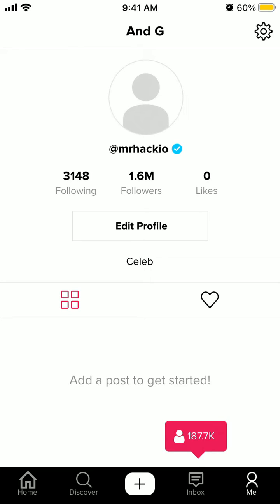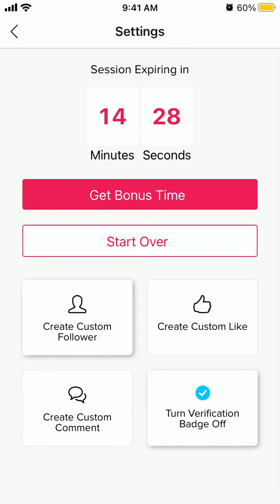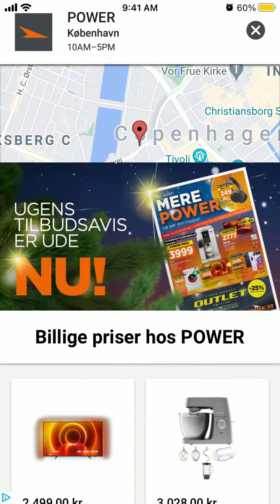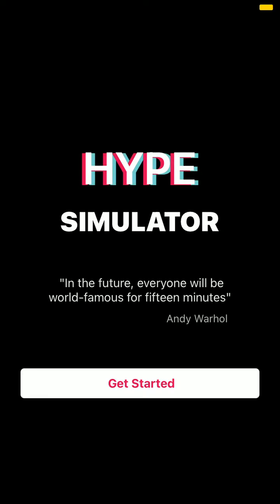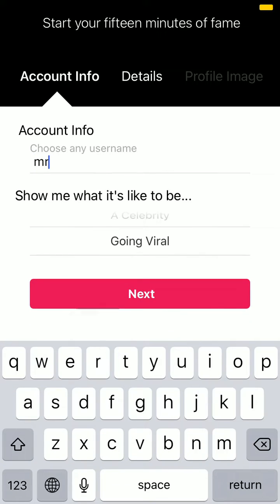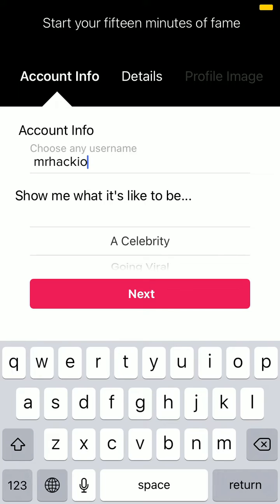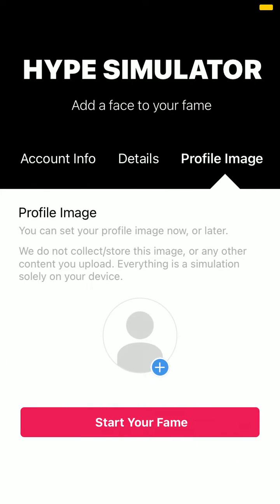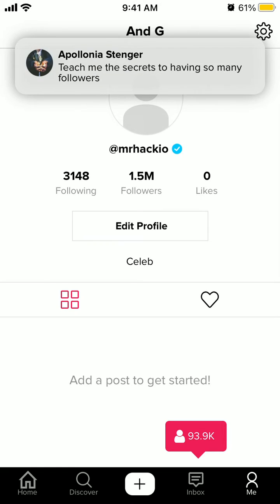How to DELETE ACCOUNT in HYPE SIMULATOR app?